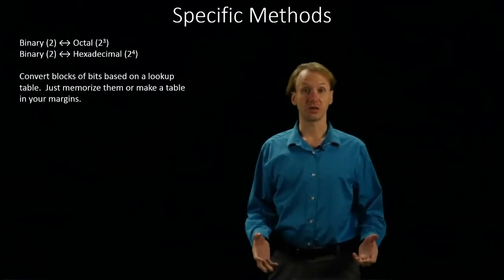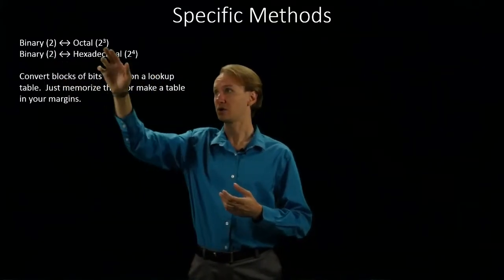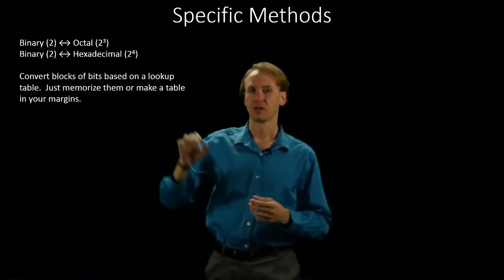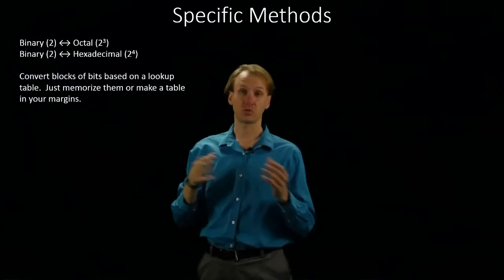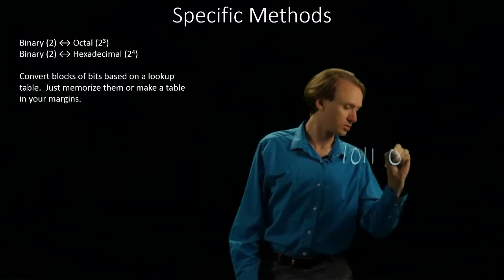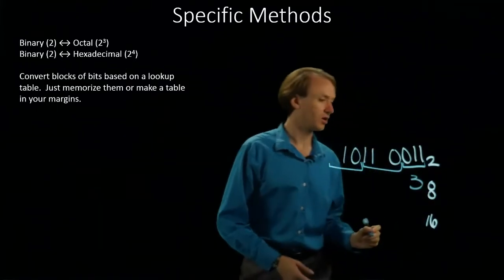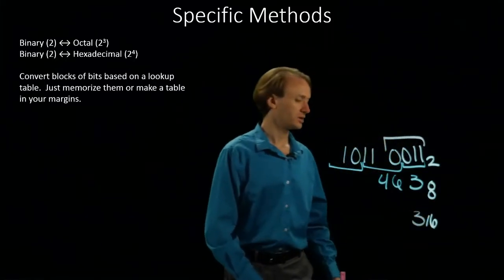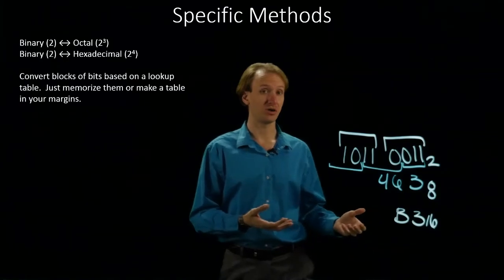16. Binary Conversion Methods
Conceptual discussion of base conversion methods for binary, octal and hexadecimal bases.